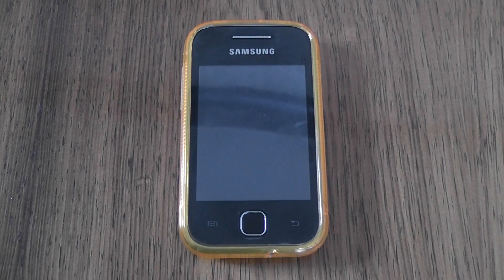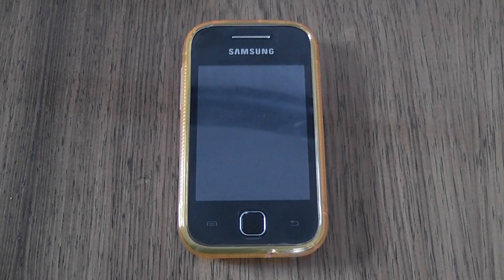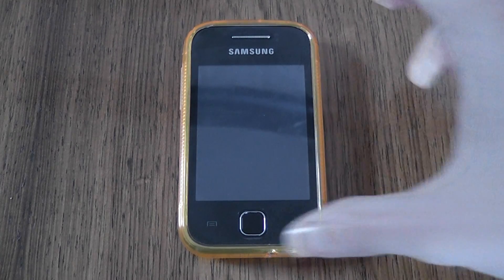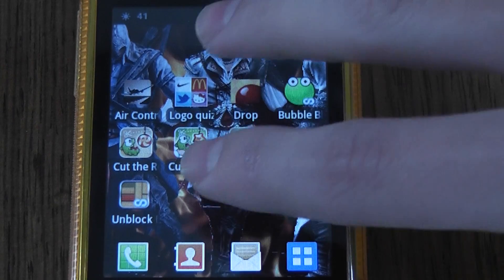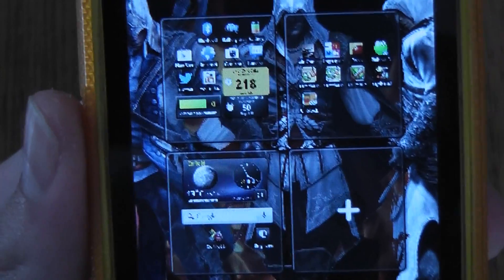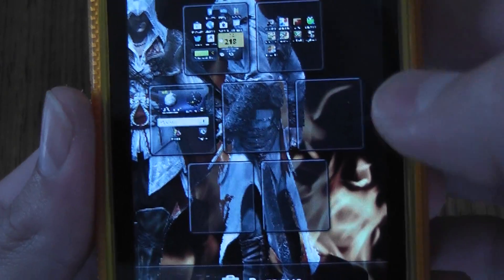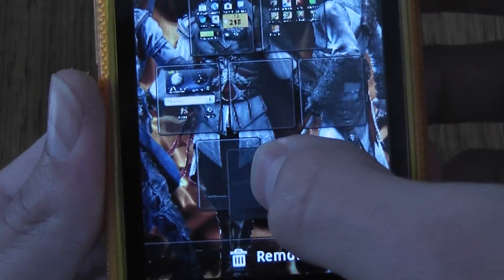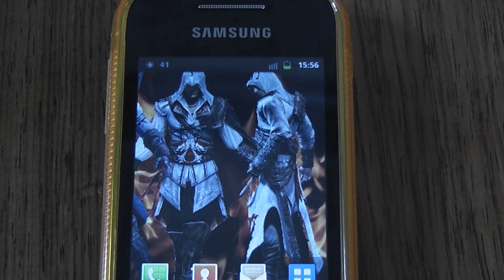How to Add or Remove Extra Home Screens on your Android Tablet or Phone Device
My phone: Samsung Galaxy Y (Young) S5360.
Android version: 2.3.6 Gingerbread.